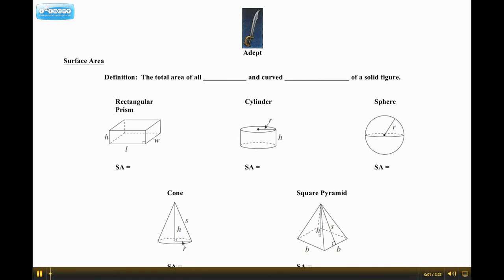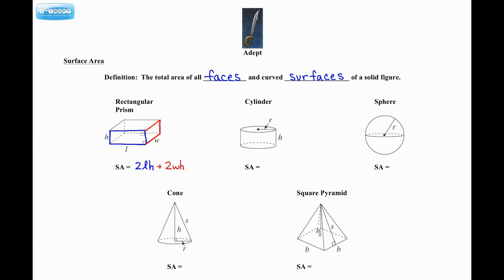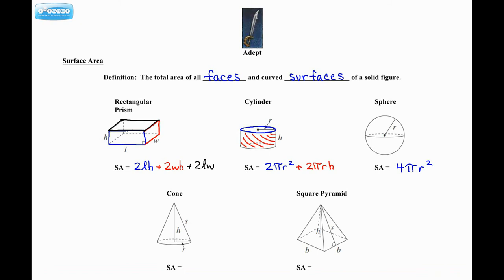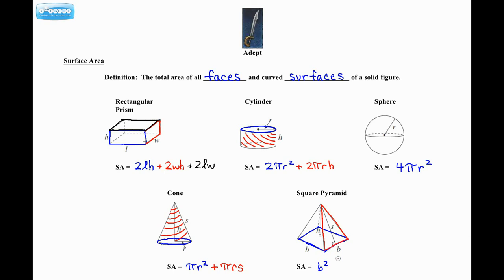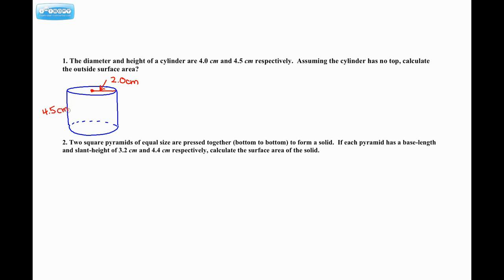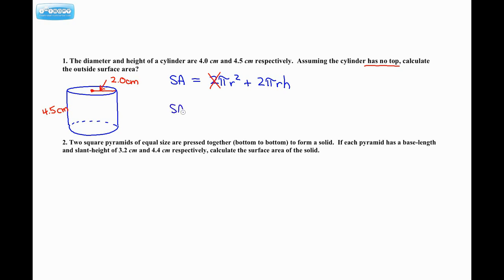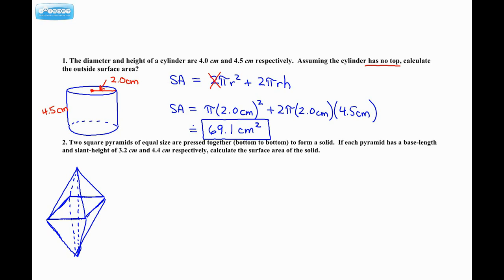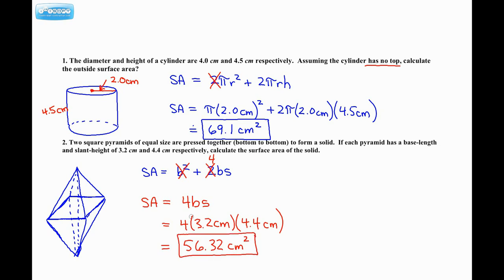2.2 Surface Area (Adept - Pre-Calculus 10)